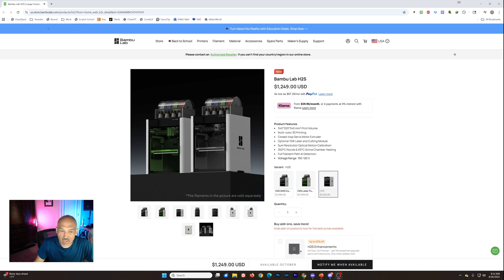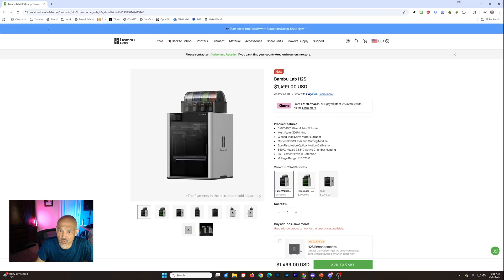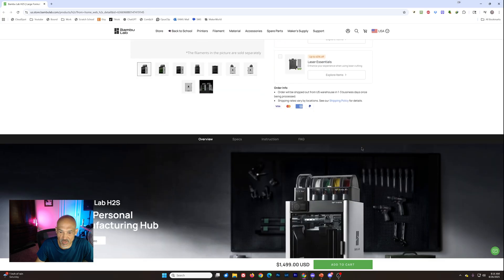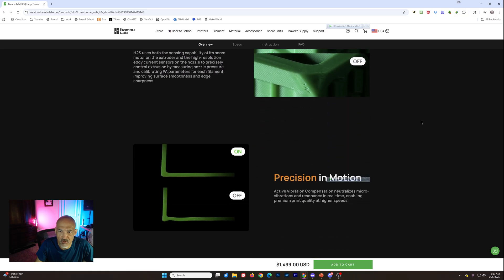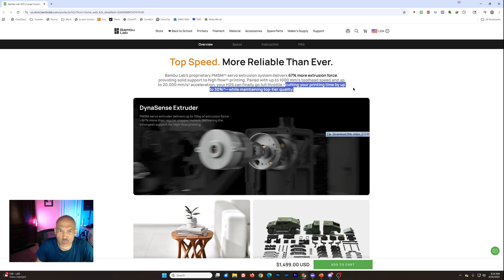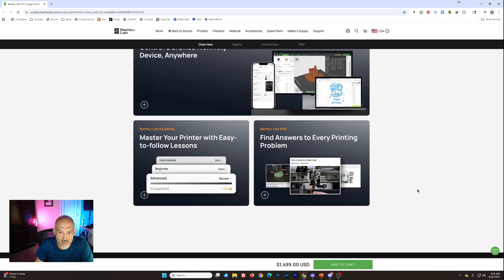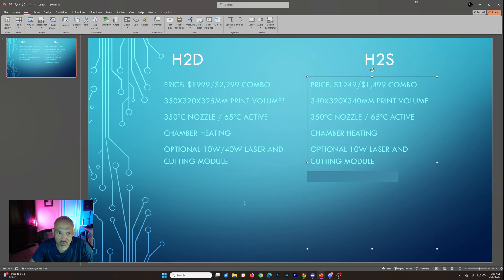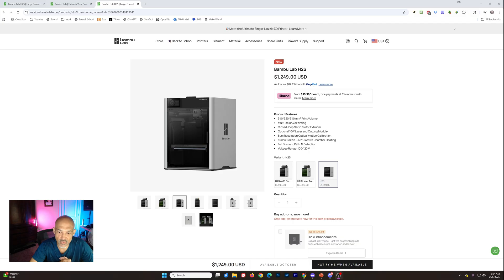Bambu Lab H2S Price and Specifications!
Bambu Lab officially announced the launch of the H2S this morning!  In this video I quickly go over the price and features of the new printer and compare it to the H2D.

Save 9% on X, P, or A series printers using this link!